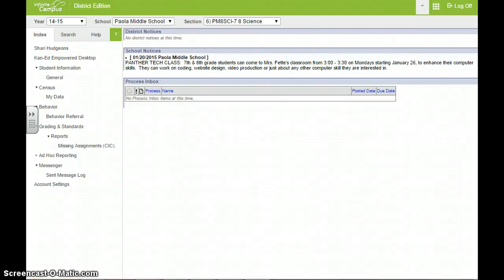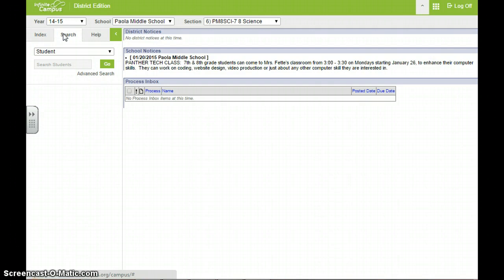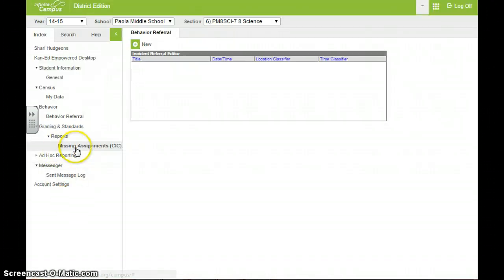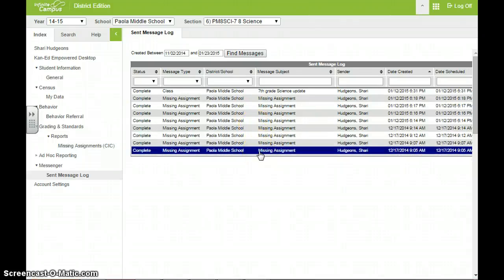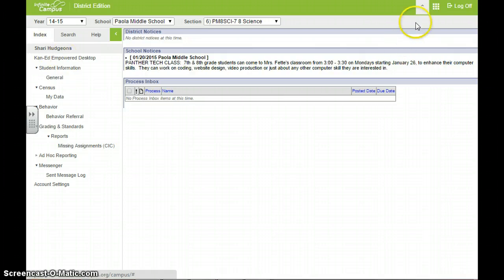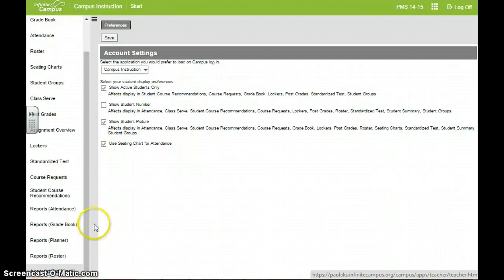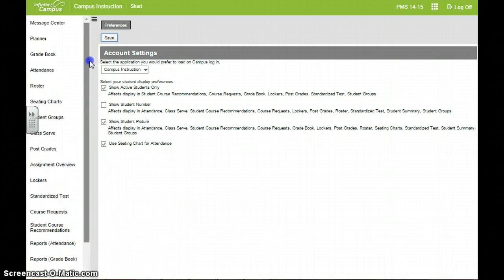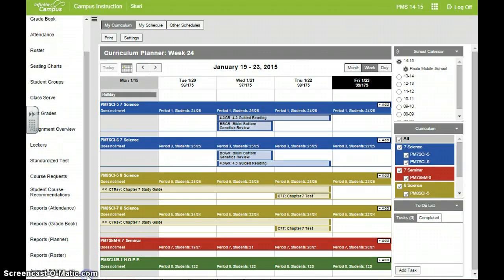Infinite Campus 2015: Campus Tools to Campus Instruction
This clip is an overview of what is now available on the Campus Tools section of IC, how to get to Campus Instruction, and how to change the settings to make Campus Instruction your default page for IC.